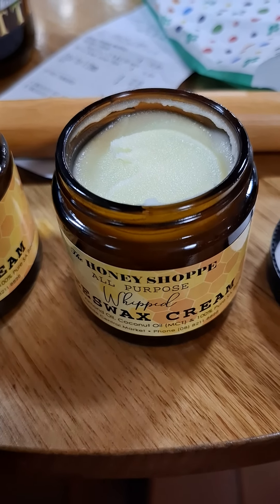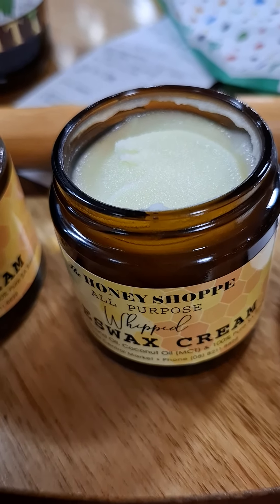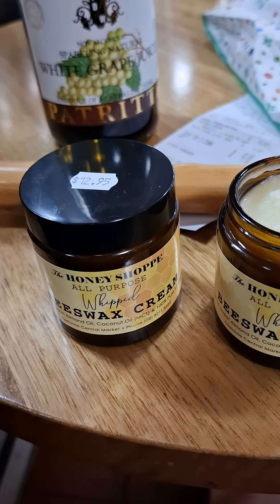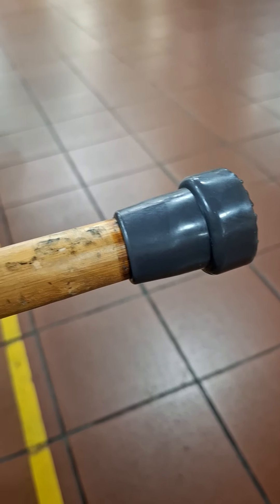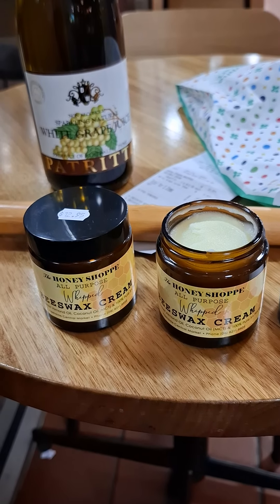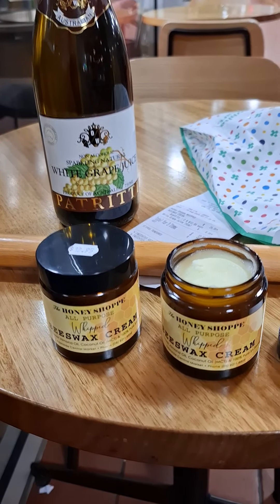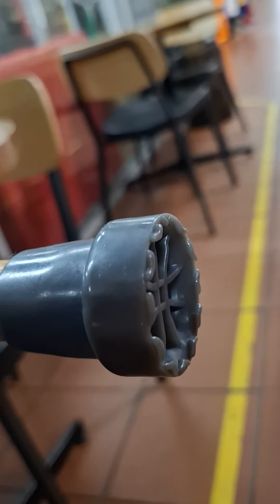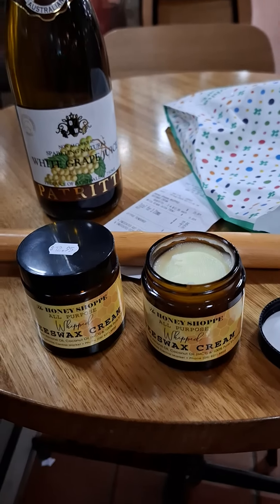19 August 2024